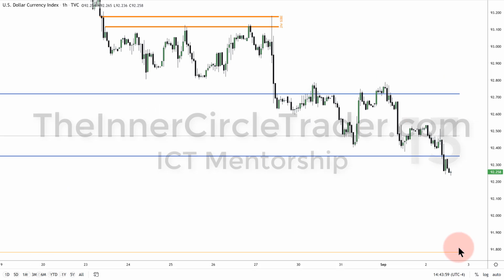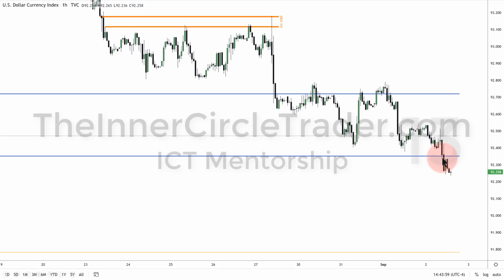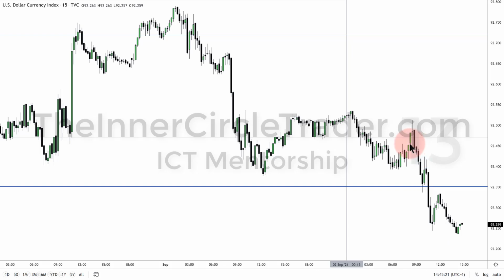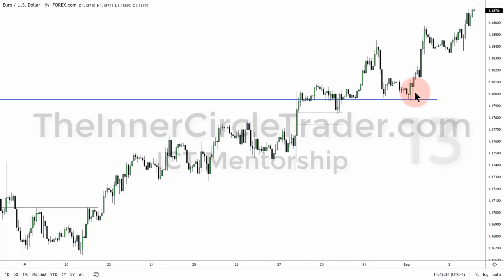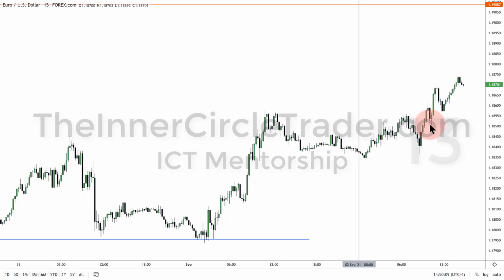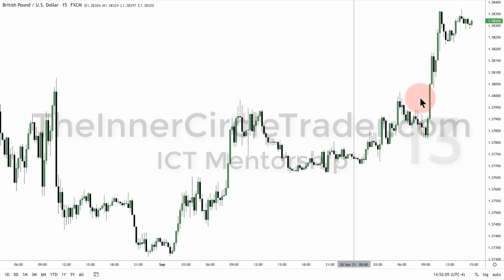1. ICT Wednesday September 01, 2021